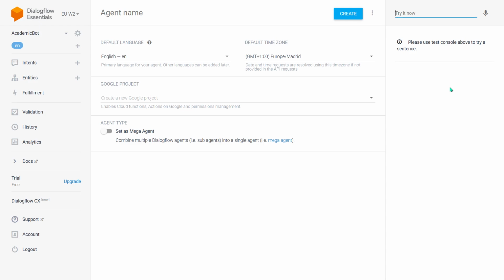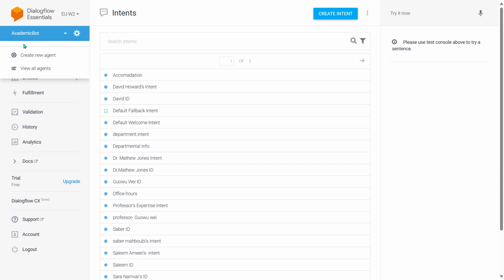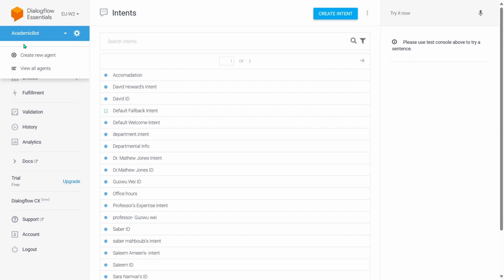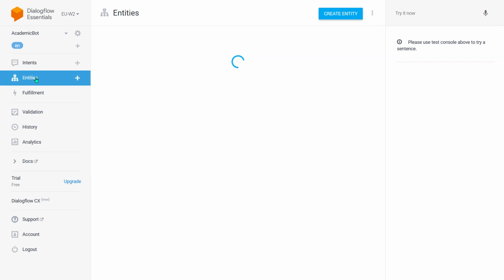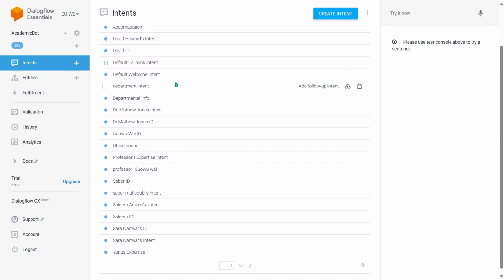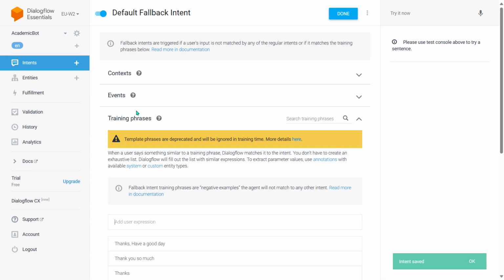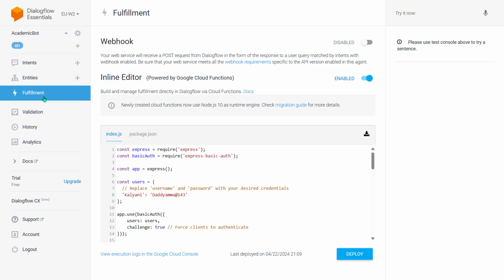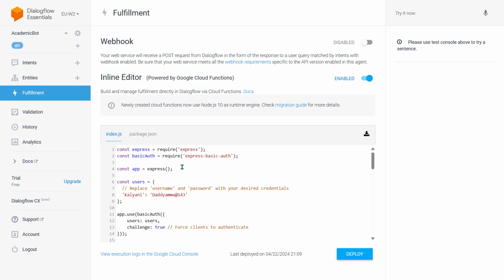An Academic Chat Bot using Google DialogFlow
A quite good introduction about the tool DialogFlow , # Intents,# Entities Fulfilment, Integration Dialog Flow